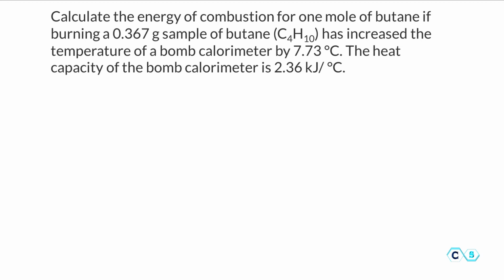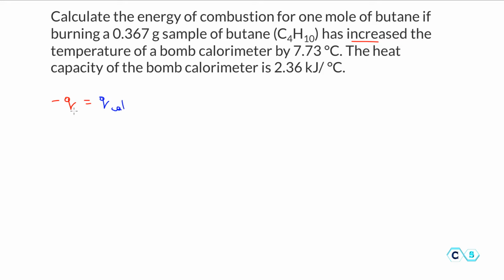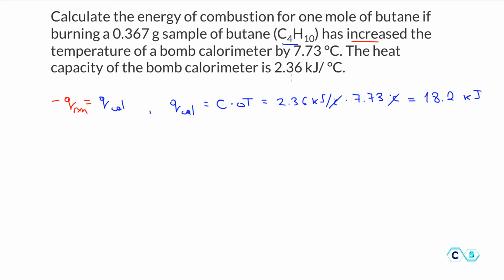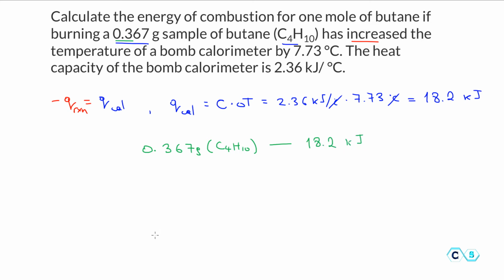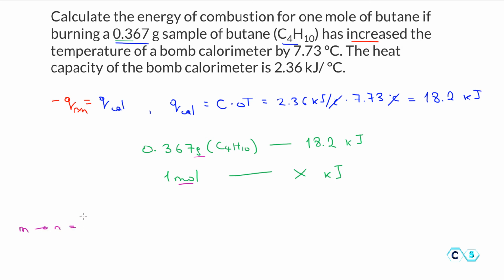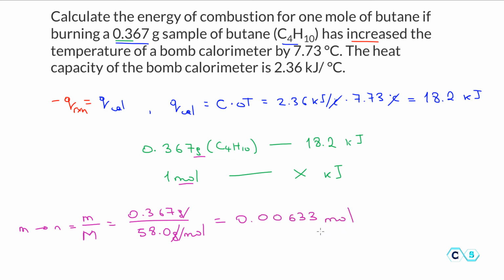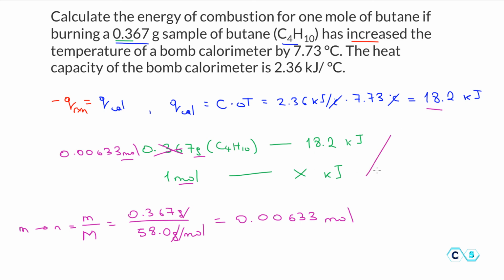Calorimetry and Enthalpy of Reaction - Practice Problem 1